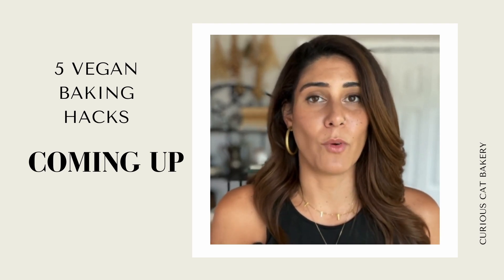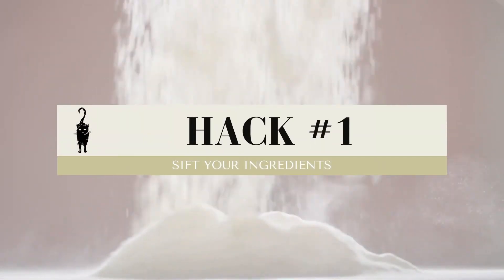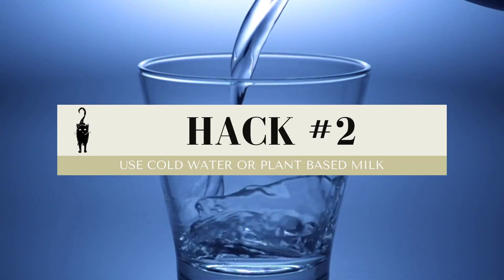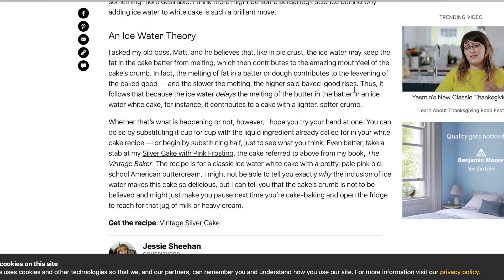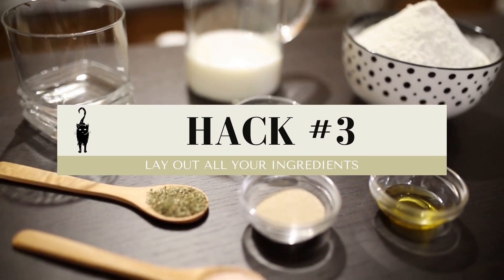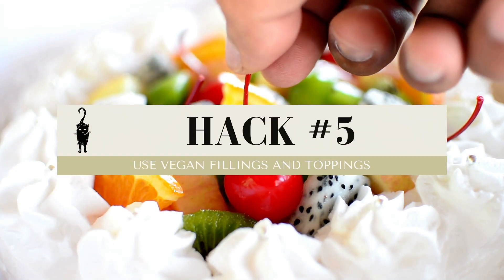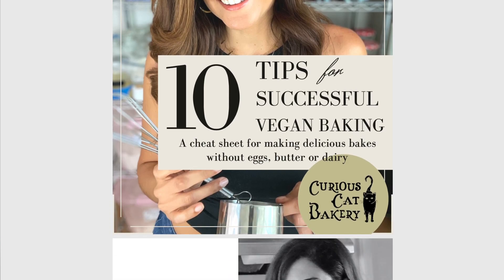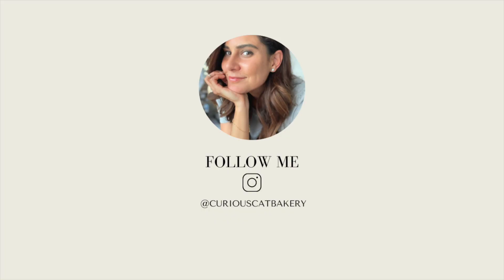EASY Vegan Baking Hacks: 5 tricks to upgrade your vegan bakes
Here are 5 vegan baking hacks that will upgrade your vegan baking. These easy vegan baking tricks will make baking without eggs and dairy much easier. From how to make a cake rise without eggs to making sure your vegan cakes, cookies and breads always come out tasting just like the real deal, these vegan baking secrets will help you veganize your recipes and get better at vegan baking.

Get my Top 10 Tips for Successful Vegan Baking Guide

How to become a baker: PRO TIPS on how to become a professional vegan baker without formal training
Vegan baking expert tips for baking without eggs and milk: 5 ways to BECOME A BETTER VEGAN BAKER

Kitchenaid Mixer in Majestic Yellow
Earth Balance Vegan Butter

To find out more about vegan baking, make sure to check out the Curious Cat Bakery Blog

/// About the Curious Cat Bakery /// The Curious Cat Bakery is a woman owned and operated business making the best desserts you've ever eaten -- that just happen to be vegan. And teaching you how to do it too. Bakery owner Natalia Lima answers your vegan baking questions every Wednesday so make sure you send yours in the comments.